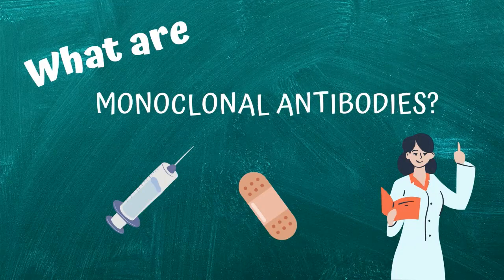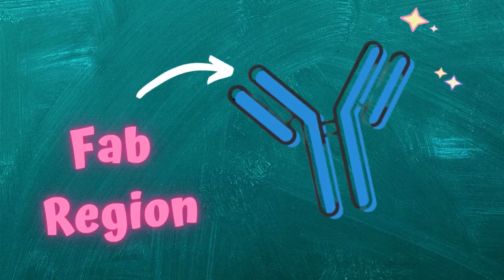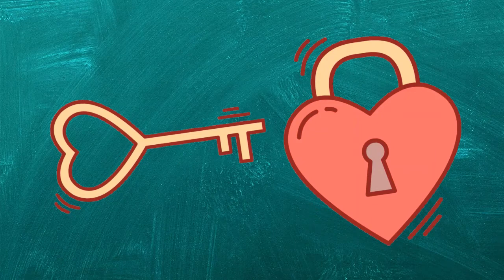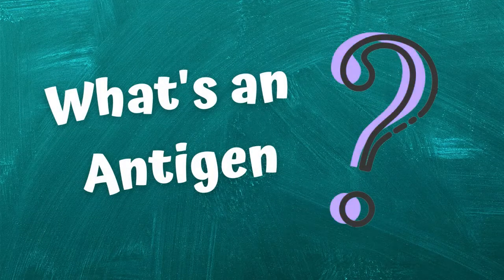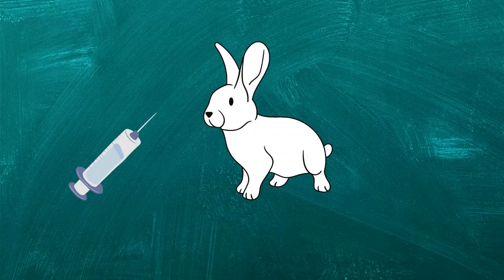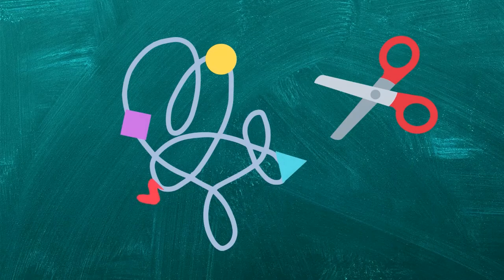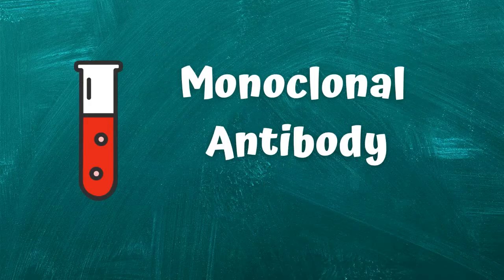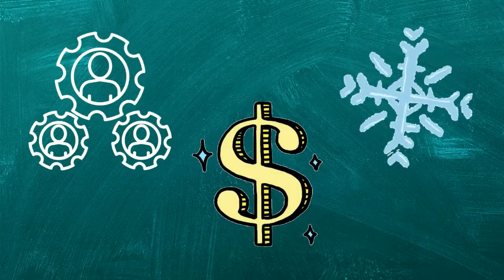Monoclonal Antibodies Explained - Covid Vaccine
So, one of my pet peeves is seeing scientific terms thrown around without being fully explained.  With news that Pfizer, Moderna, and more are moving on in stage 3 trials for the new Covid vaccine, I've been hearing the world 'Monoclonal Antibody' often enough to give me nightmares about failing my ICC exams... so to get behind the science of how these vaccine work, let's take a look and explain what Monoclonal Antibodies actually are,